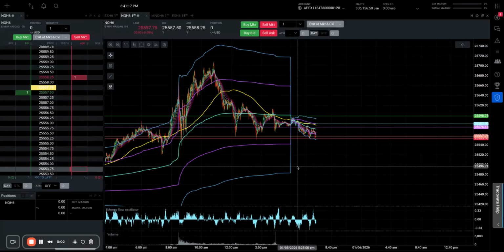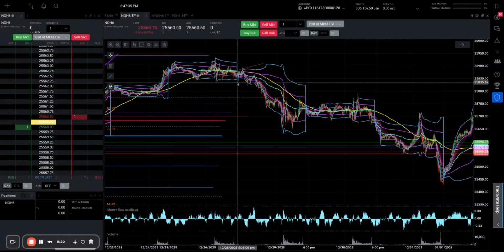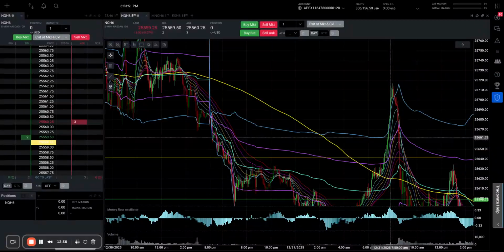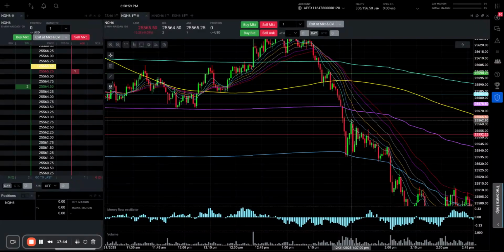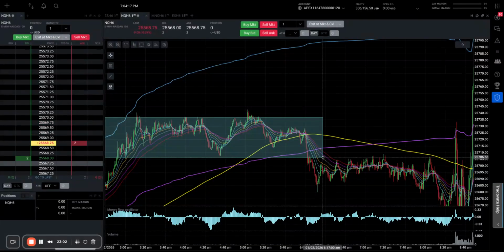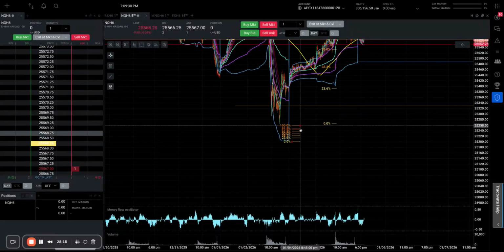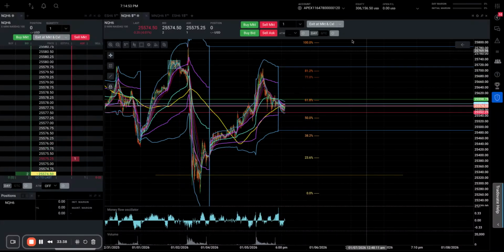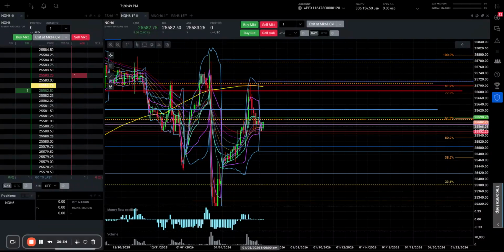training vid NOM VWAP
how to trade nq using. NOM VWAP and FIBS